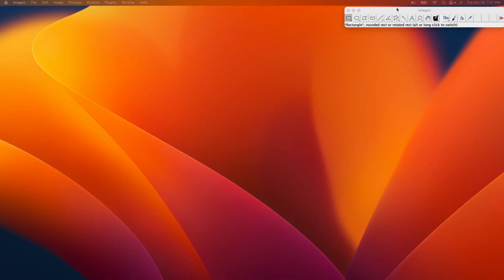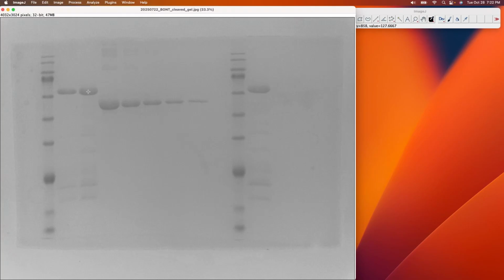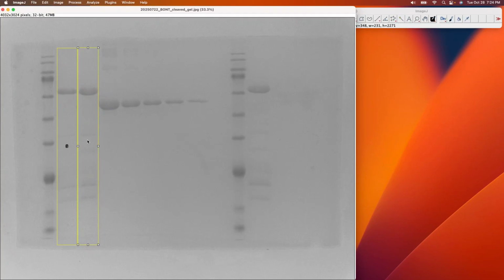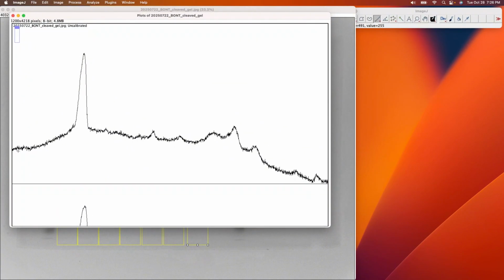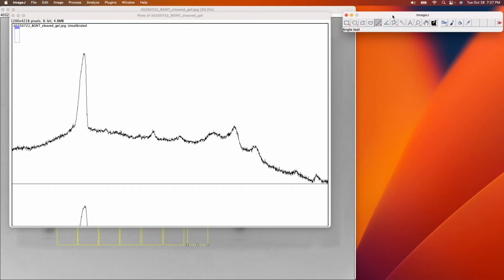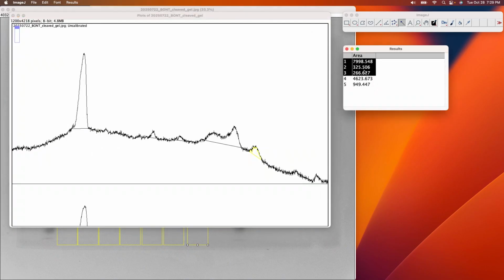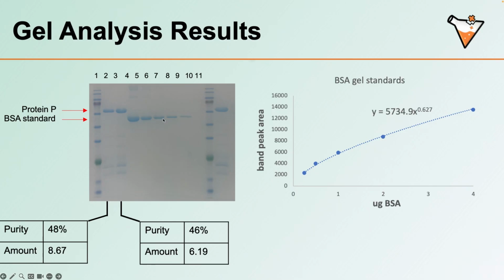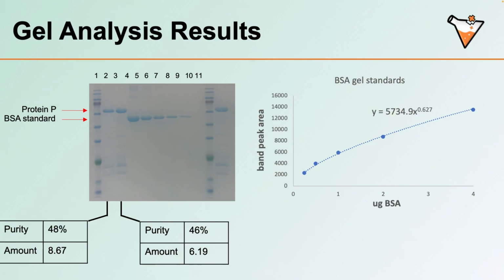Quantify Bands on SDS-PAGE Gel Using ImageJ Software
ImageJ can be used to quantify bands on an image of an SDS-PAGE gel. This is helpful for estimating purity during protein purification. Also, it can be helpful for estimating protein concentration when unknown samples are run beside samples of known protein concentration on the gel.

The steps for gel analysis are:
1.) Run the samples of interest beside each other on the same gel
2.) Fully stain the gel
3.) Destain the gel - keep track of time and temperature so that all gels can be destained to the same level
4.) Place the destained gel on a light pad/box
5.) Take a high quality picture or scan
6.) Open the image file using ImageJ software
7.) Set the image type to 32 bit
8.) Rotate the image if needed
9.) Use the rectangle tool to draw a box around the first lane, then hold the Command key while pressing "1"
10.) Click inside the rectangle and drag the box to the next lane of the gel, now hold Command key while pressing "2"
11.) Repeat step 10 for all lanes
12.) Hold Command while pressing "3" to bring up the graphs
13.) Use the line tool to draw baselines, and the wand tool to integrate peak areas.
14.) Copy the peak areas into Microsoft Excel or similar program for analysis